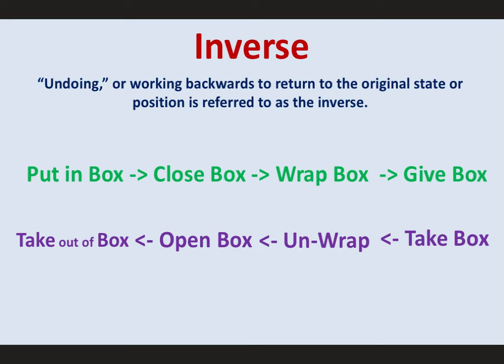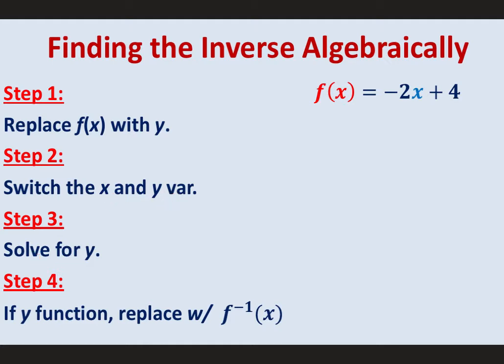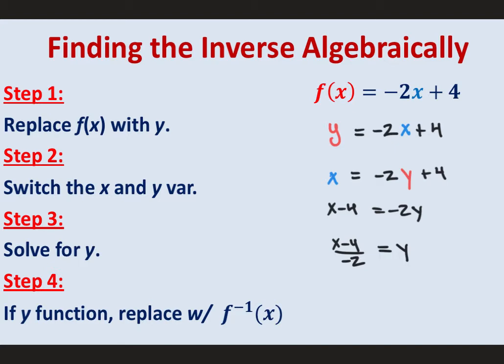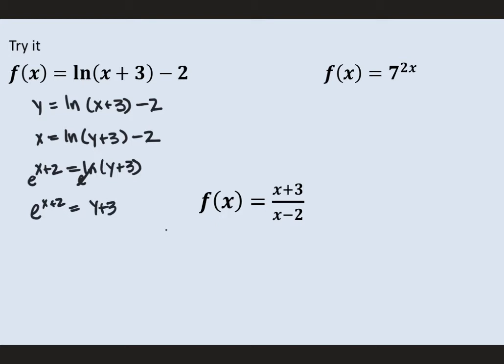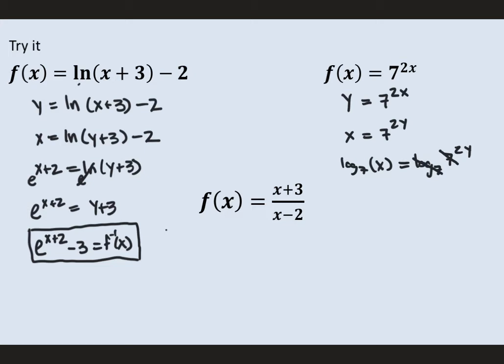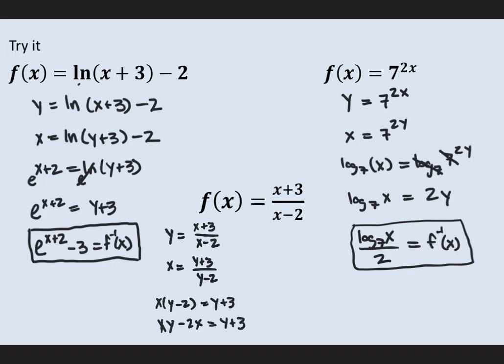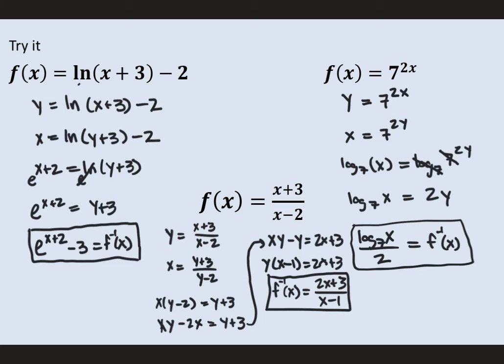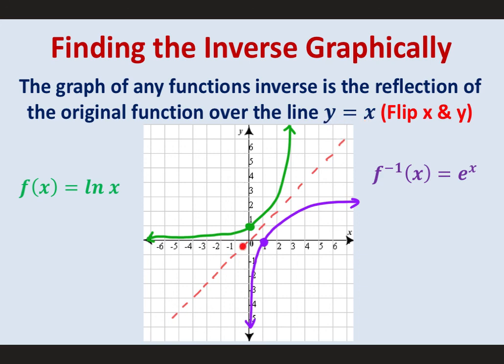M3 Ch5.2b Video (Inverse of a Function)